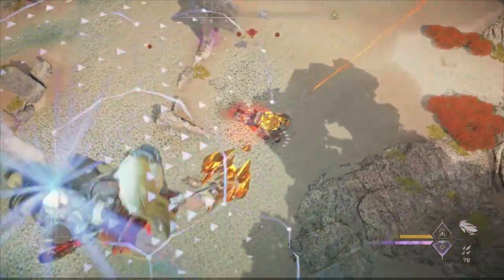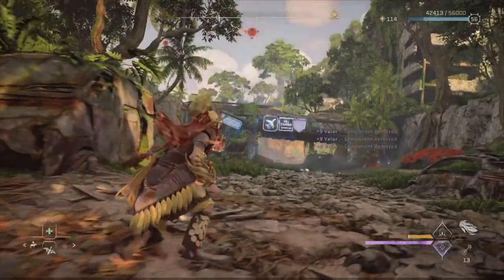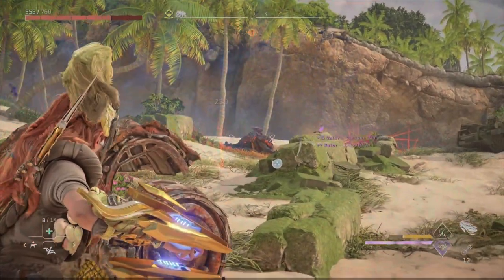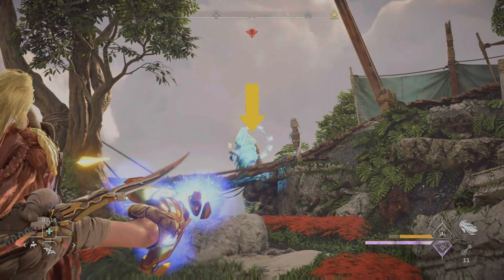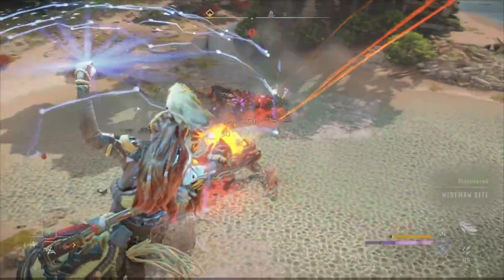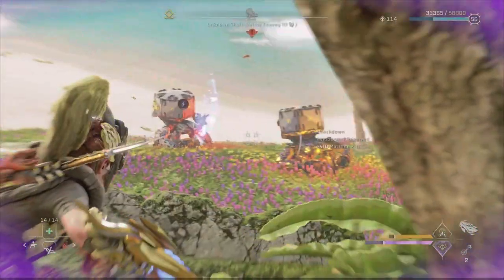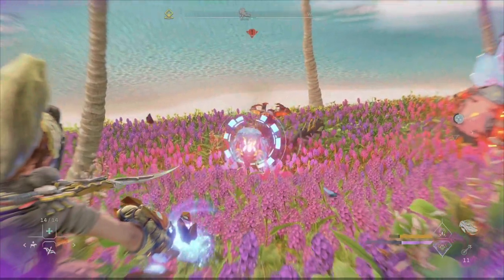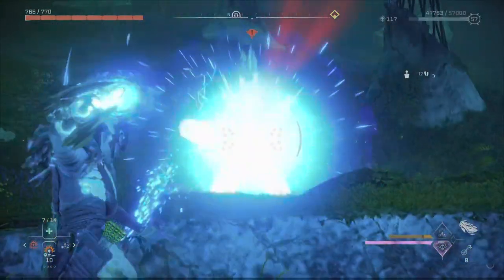Horizon Forbidden West | Burning Shores DLC | NEW BEST WEAPON is OP!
You need this new weapon from the Burning Shores! It is very versatile, supporting a railgun for long distance and shard barrage for closer fights.
Lock onto your enemies as your projectiles follow them like missiles!
Equip stamina and concentration perks and weaves to get the most out of th weapon.
Ultra Hard difficulty.